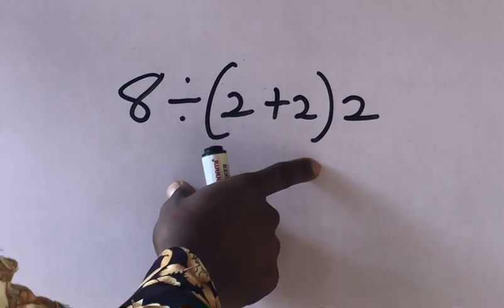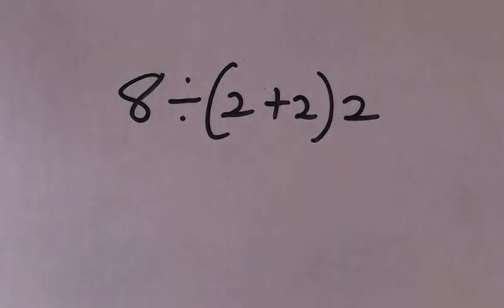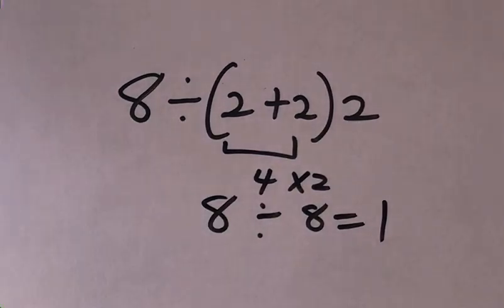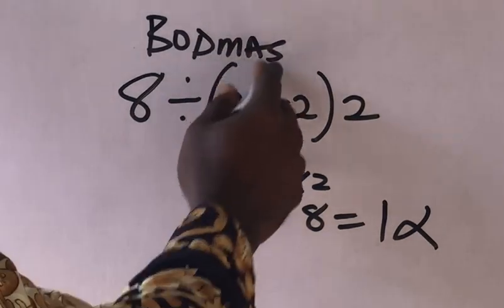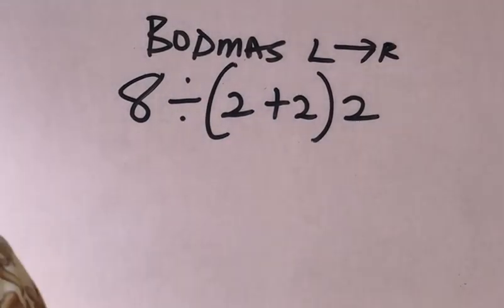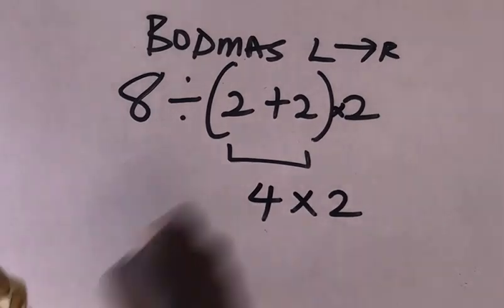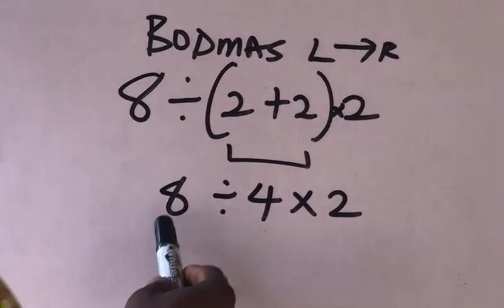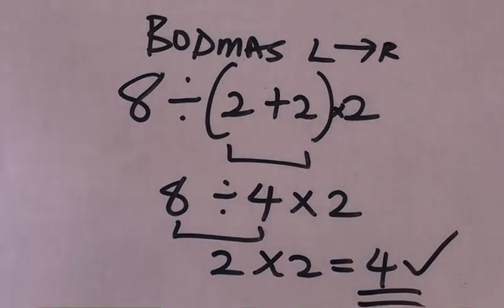Can you ❓ without calculator?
This seemingly simple equation, 8 \div (2+2)2, is causing chaos online! It's the ultimate test of your Order of Operations (PEMDAS/BODMAS) knowledge. Most people fall for the same trap, leading to two very different, fiercely debated answers. Watch as we break down the correct method step-by-step and finally settle the debate. Are you one of the 1% who can get the right answer? Drop your answer in the comments before you watch the solution!